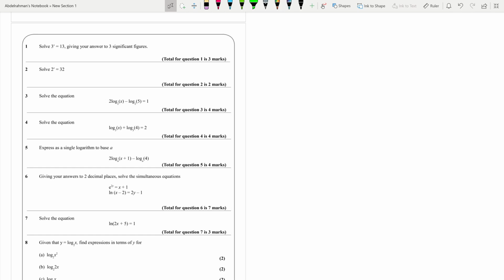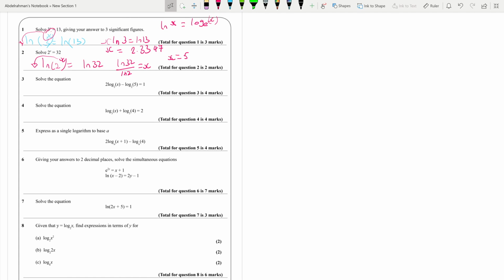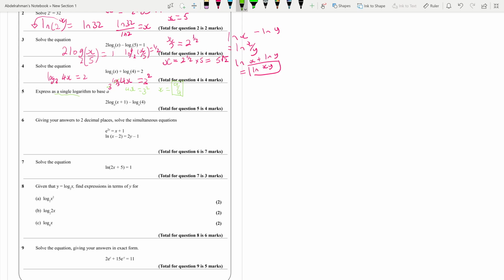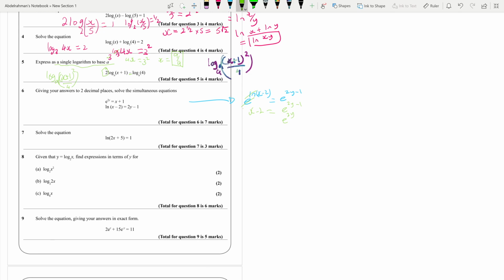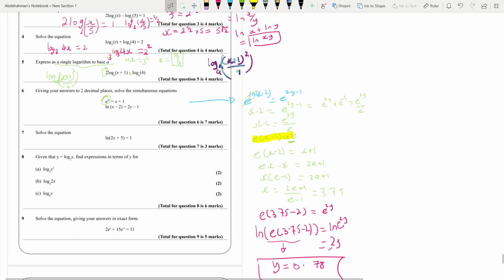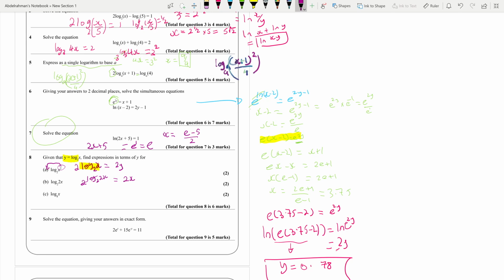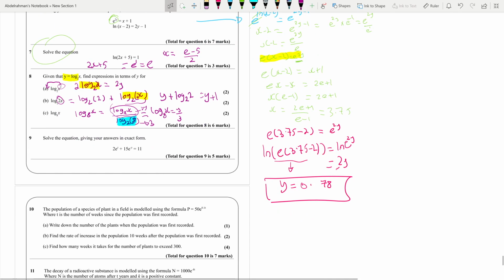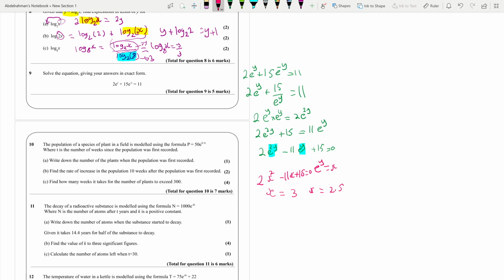Alevel maths exponentials and logarithms